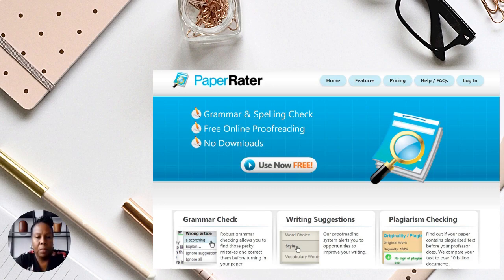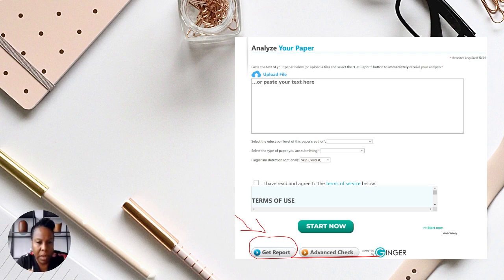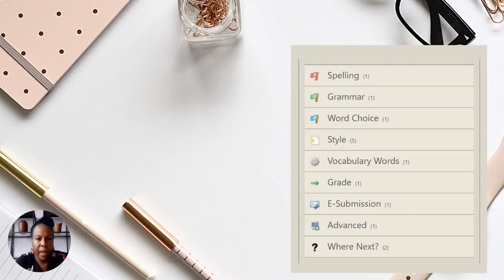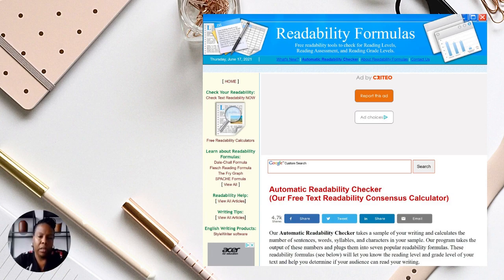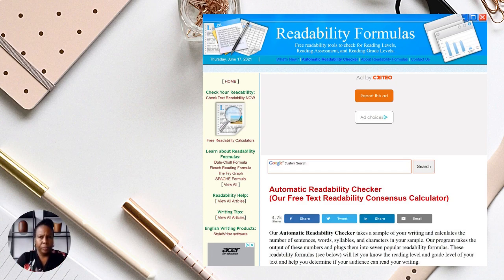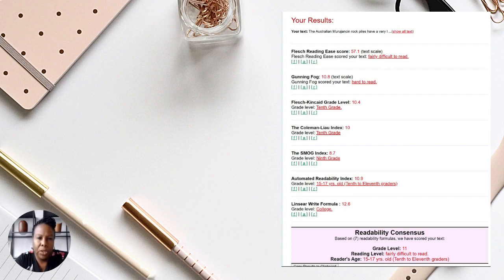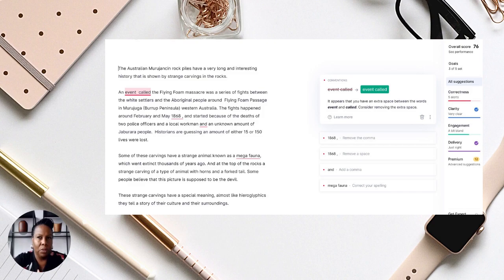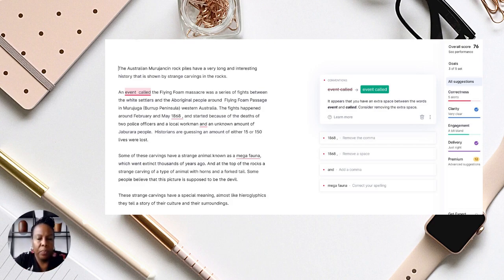Three free tools for assessing and improving your child's writing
Subtitle: Homeschool Advice...
Teaching a student to write is not an exact science. Writing is a lot more subjective and the rubrics are open for interpretation.  So how does a homeschooling parent or grade and give feedback on a child's writing?  How does the parent of a traditionally schooled child know if the writing is up to par?

The tools introduced in this video will help you.

00:36 paper rater
04:15 Essay evaluator- readability scores
07:15 Grammarly

╮ (. ❛ ᴗ ❛.) ╭
Please ask questions about anything I said, I love answering questions, and will even make a full video if the question warrants it.
¯\_(ツ)_/¯

¯\_(ツ)_/¯
╮ (. ❛ ᴗ ❛.) ╭
Links to items mentioned in this video:
*Right Brained Child in a Left Brained World